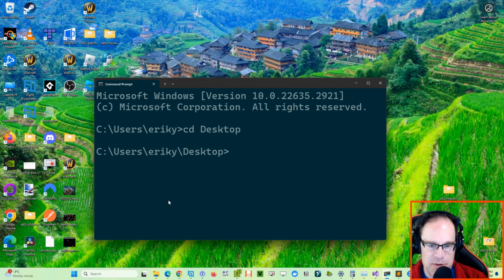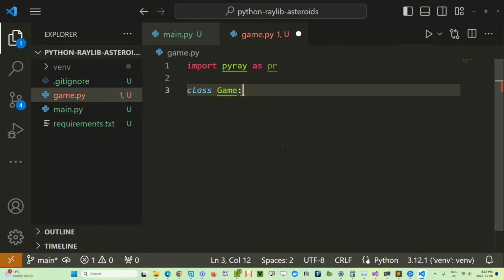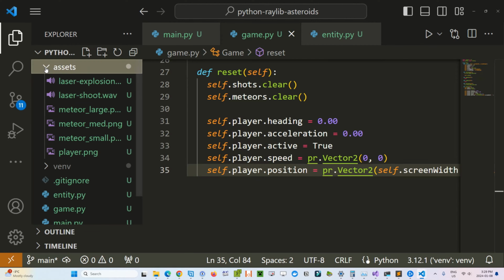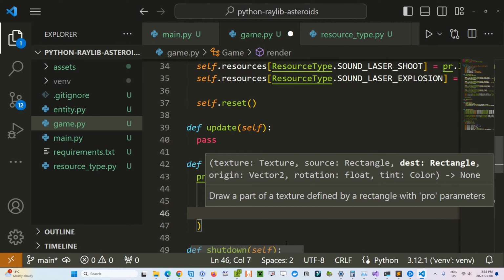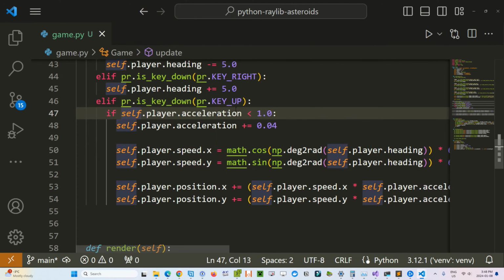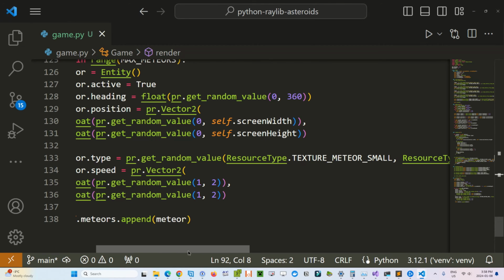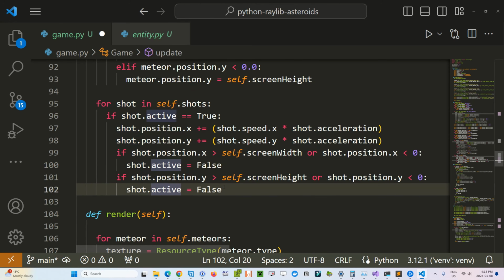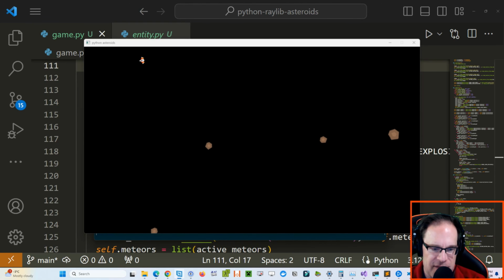Build Asteroids from Scratch with Python and Raylib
In this video tutorial, we're going through the details of going through a basic Asteroids type project using Python and Raylib!

===---=== Game Plan ===---===
- setup and configure our Python environment
- load up all of our image and texture data
- load up all sound effects
- create an object that the player controls
- handle keyboard input to move the player
and fire a laser shot
- create a meteor object
- this will be independently updated in our game area
- we have 3 different sizes of meteors: large, med, small
- if a laser blast hits a meteor then it will vanish
- if the player or meteor travels off the side of the game area, it will warp to the other side of the game area
- if a laser shot travels off the side of the game area, it will vanish

===---=== Chapters ===---===
0:00:00 - Introduction
0:00:23 - Asteroids Demo
0:00:53 - Setting up the Python Virtual Environment
0:04:21 - Freezing Dependencies to Requirements.txt
0:05:14 - Creating the main.py entry point
0:07:51 - The RayLib Cheatsheet
0:08:36 - Python main.py
0:09:15 - The Game.py Class
0:12:29 - Importing Game to Main.py
0:14:18 - Creating an Entity.py Class
0:15:20 - Importing Entity to Main.py
0:16:16 - Adding the reset()
0:18:15 - Creating an Enum for Textures and Sounds
0:20:17 - Loading the Game Assets
0:24:04 - Unloading the Game Assets
0:25:17 - Rendering the Player with draw_texture_pro
0:29:19 - Keyboard Input
0:30:51 - Calculate the Player's Position and Speed
0:35:00 - Bounds Detection for Player
0:36:57 - Creating the Meteors
0:40:25 - Rendering the Meteors
0:44:40 - Updating the Meteors
0:46:47 - Creating the Laser Shots
0:49:47 - Rendering the Laser Shots
0:50:47 - Updating the Laser Shots
0:52:00 - Filter functions for Shots and Meteors
0:55:10 - Collision Detection Between Shot and Meteor
1:00:06 - Wrapping Up